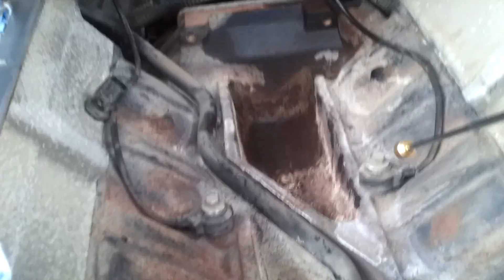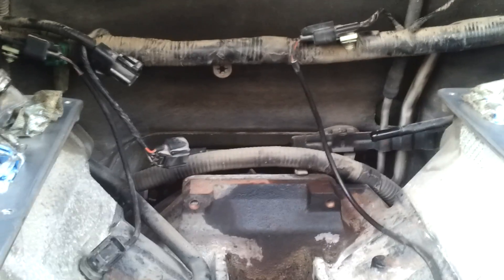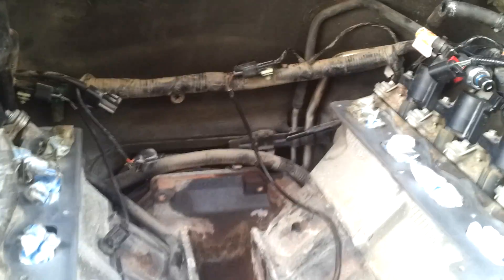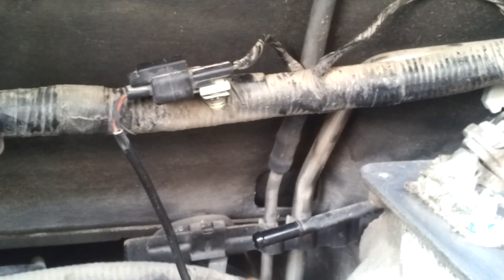Tips on removing Intake manifold on a Ford Triton 5.4L engine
when experiencing resistance trying to remove the intake manifold you will need to:

1- remove the bolt that holds the electric distribution wire to the intake manifold.
2- remove the brake booster vacuum hose.
3- unplugs the harness that connects to the actuator
4- you might need to disconnect the 2 knock sensors and 1 temperature sensor if they are fed through the actuator arms.